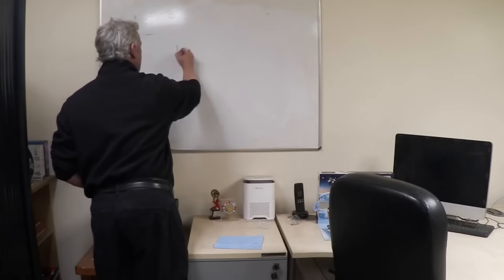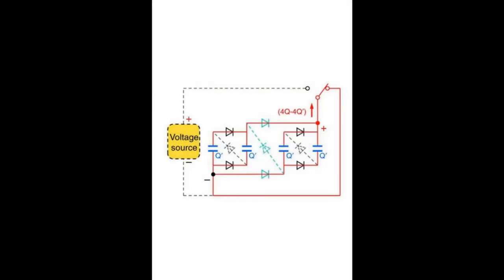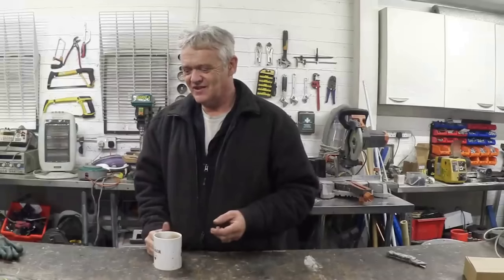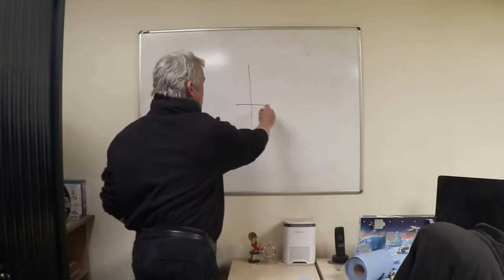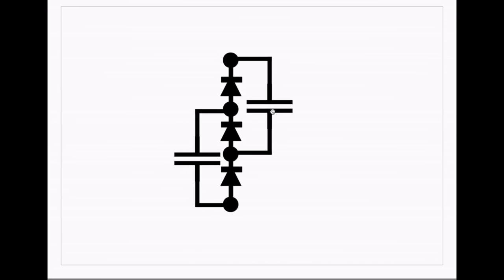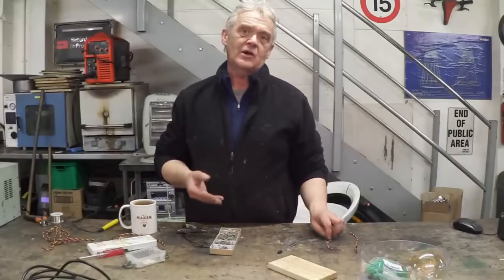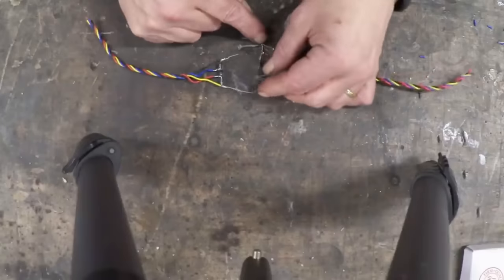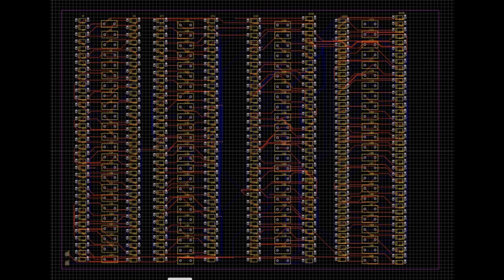028 Unlocking Energy From The Sky - The Fractal Capacitor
How to turn high voltage from electrostatic machine atmospheric electricity and lighting in to low voltage we can use